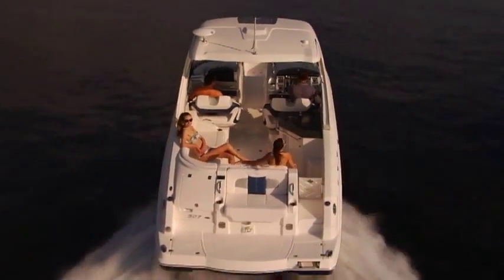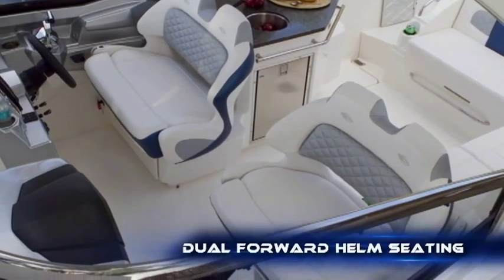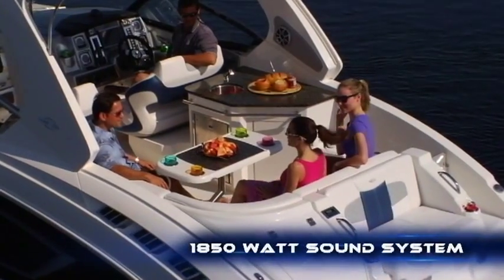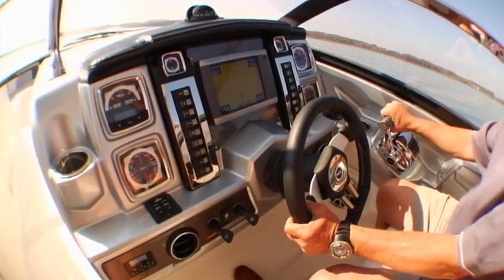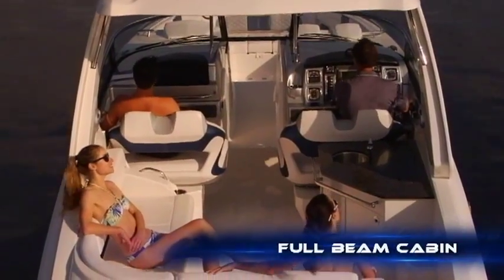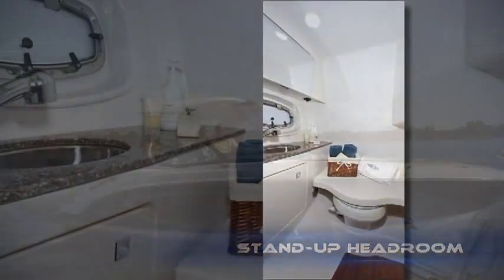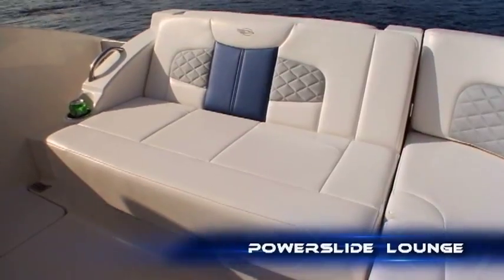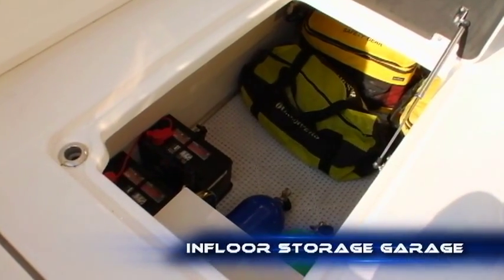Chaparral 327 SSX from Bent Marine